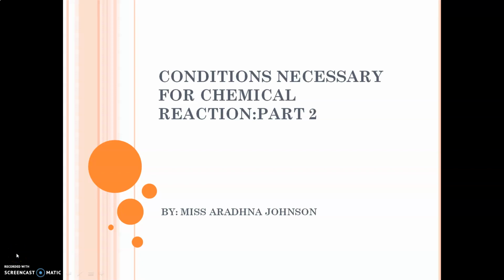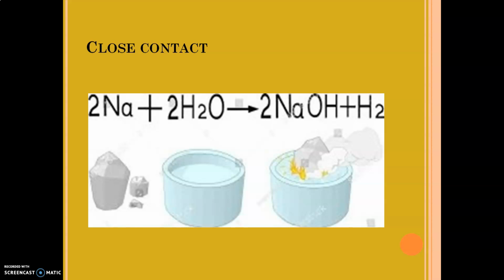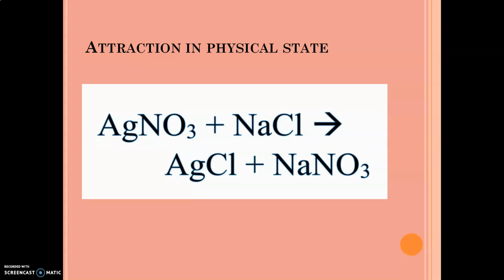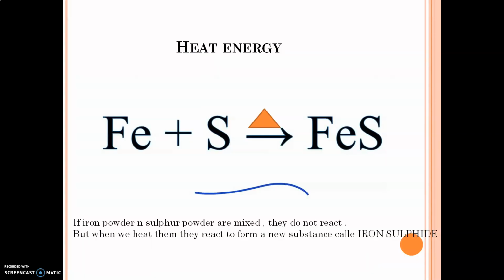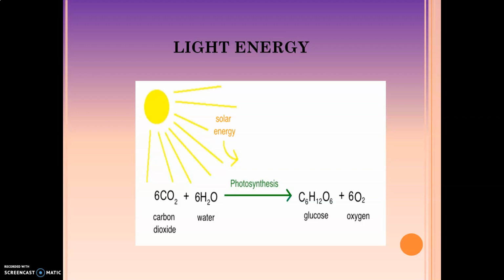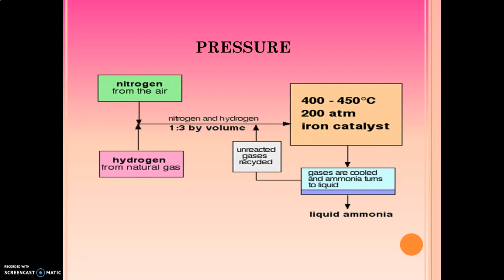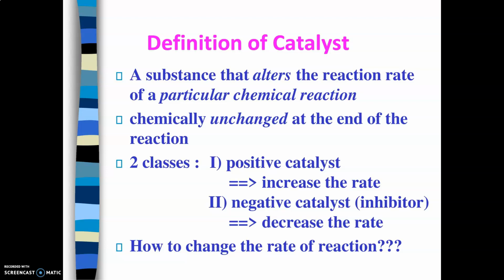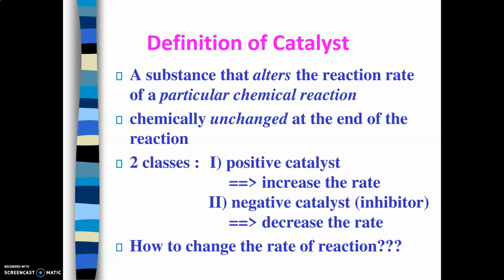conditions necessary for chemical reaction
class 8